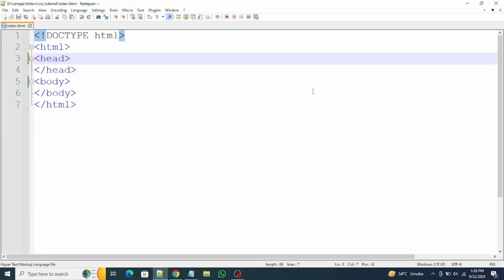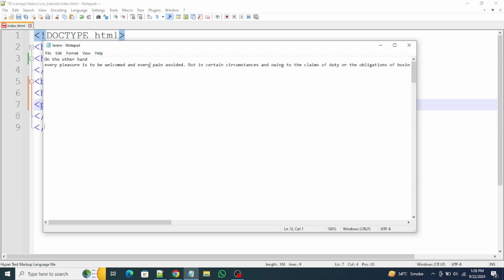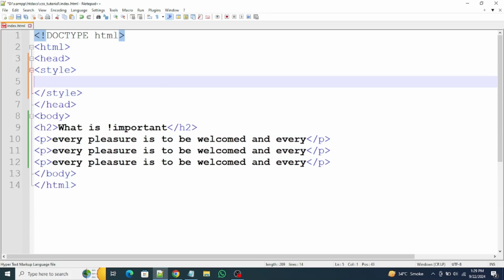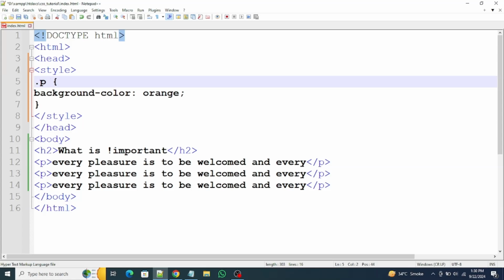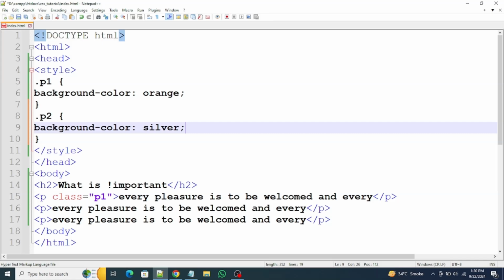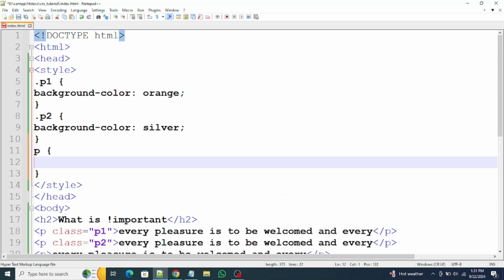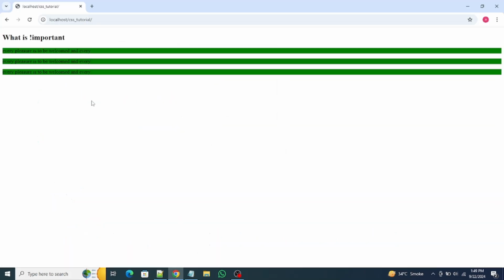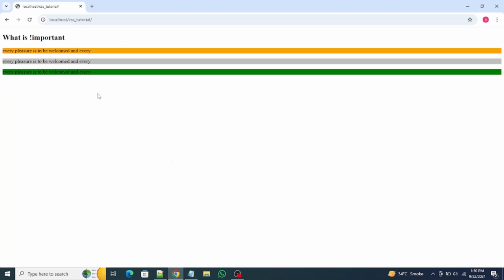CSS The !important Rule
The !important rule in CSS is used to add more importance to a property/value than normal.
In fact, if you use the !important rule, it will override ALL previous styling rules for that specific property on that element!
In the example above, all three paragraphs will get a red background color, even though the ID selector and the class selector have a higher specificity. The !important rule overrides the background-color property in both cases.
The only way to override an !important rule is to include another !important rule on a declaration with the same (or higher) specificity in the source code - and here the problem starts! This makes the CSS code confusing and the debugging will be hard, especially if you have a large style sheet!
Here we have created a simple example. It is not very clear, when you look at the CSS source code, which color is considered most important
t is good to know about the !important rule. You might see it in some CSS source code. However, do not use it unless you absolutely have to.